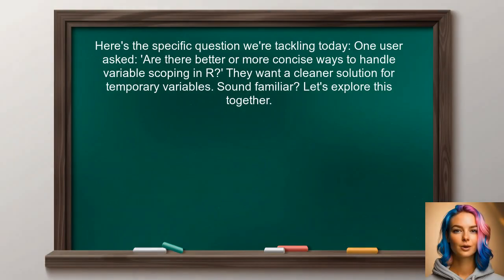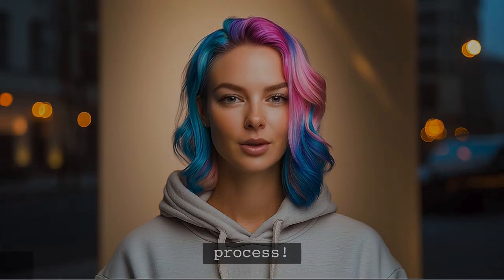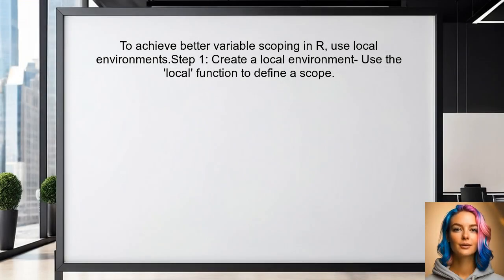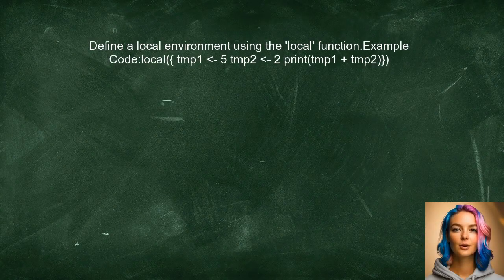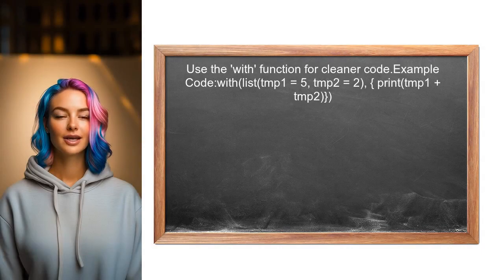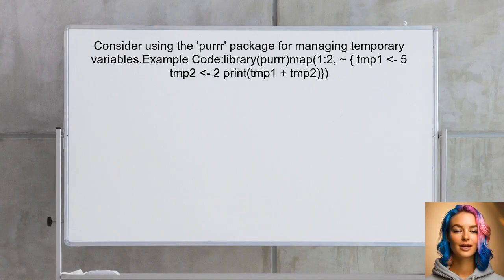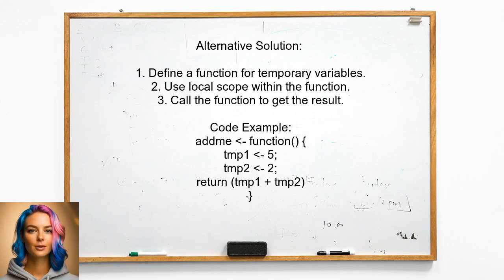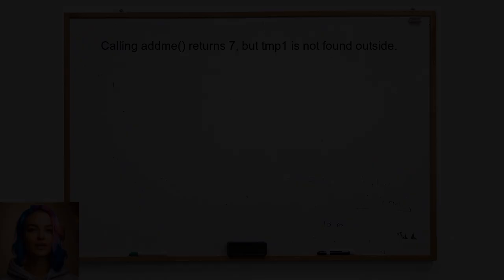Best Practices for Variable Scoping in Programming: Tips and Techniques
In this video, we delve into the essential topic of variable scoping in programming, a fundamental concept that can significantly impact the readability and maintainability of your code. Understanding how variable scope works is crucial for avoiding common pitfalls and ensuring that your programs run smoothly. Join us as we explore best practices, tips, and techniques that will help you master variable scoping and enhance your coding skills.

Today's Topic: Best Practices for Variable Scoping in Programming: Tips and Techniques

Related to